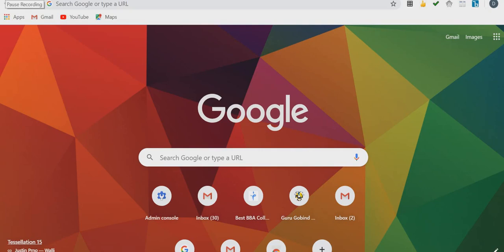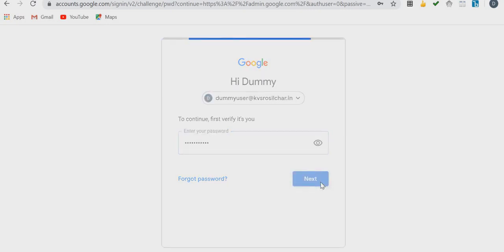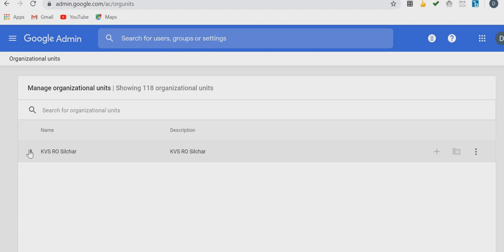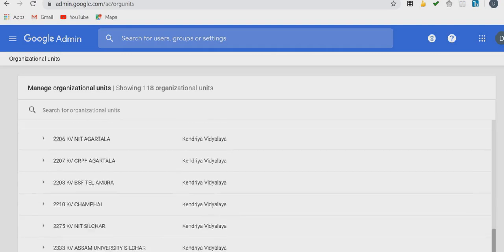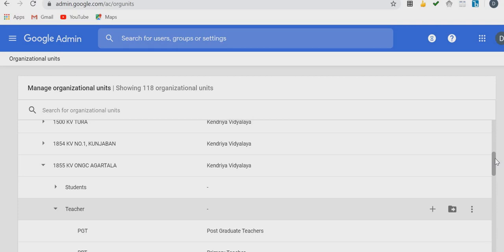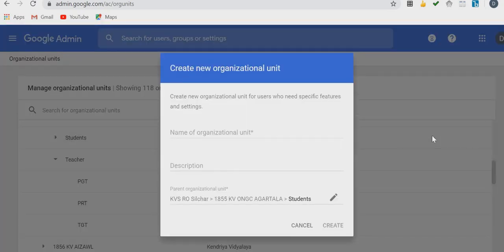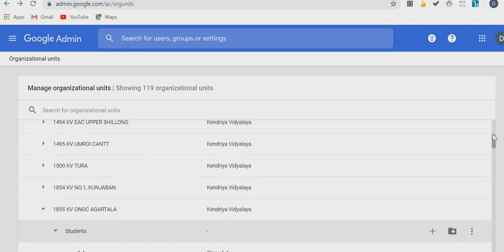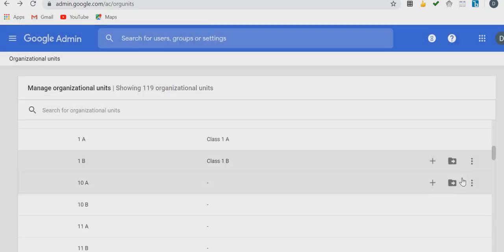How to make OUs in GSuite- Silchar Region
By Ms Amita Rana, WET, KV Janak Puri